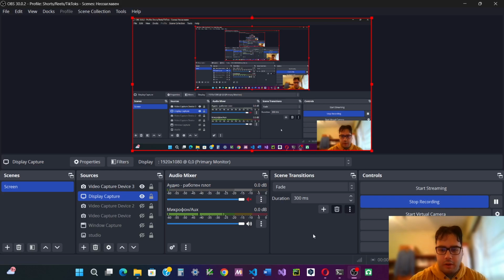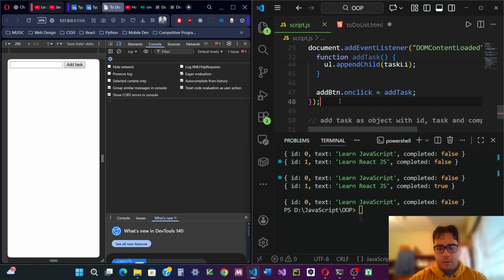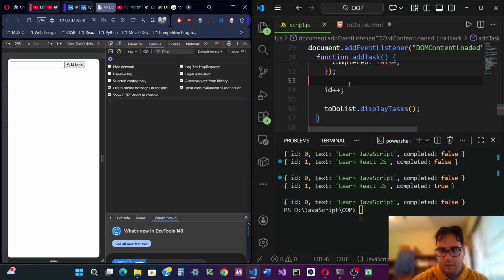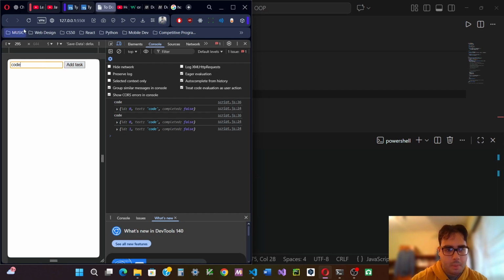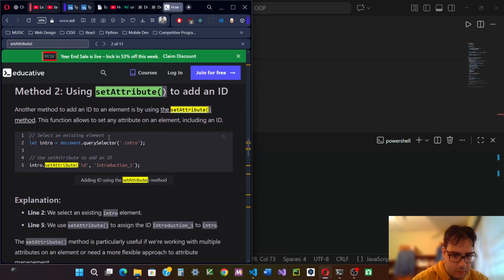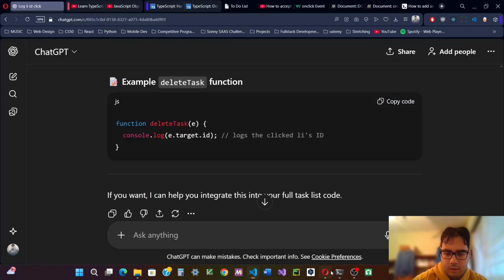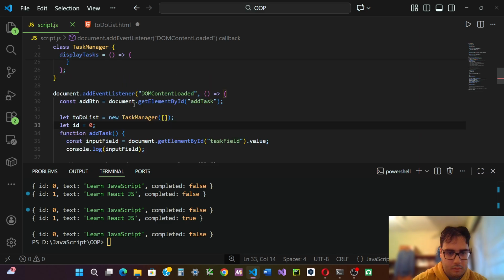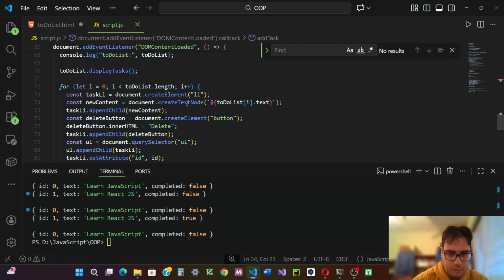Learning JavaScript Part 1 - Making A To Do List (Mistakes Included)